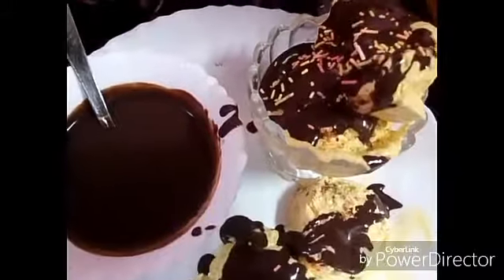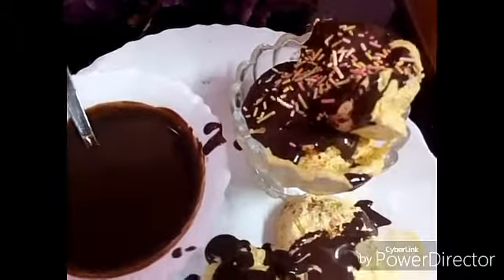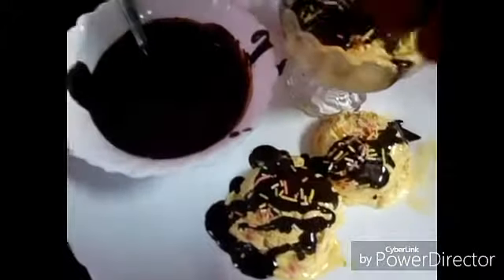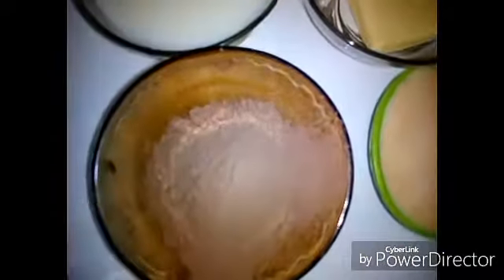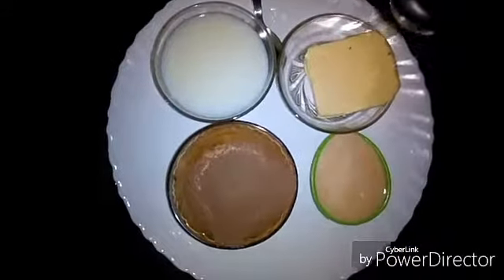Sauce ,Simple chocolate sauce,Melt Chocolate, the Right Way,Ruby special dessert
​ @Ruby Chef Chocolate Sauce ,Simple chocolate sauce,Melt Chocolate, the Right Way,Ruby special dessert

Ingredients.
Chocolate sauce easy to make u need only 4 ingredients.milk, butter,coca powder,condensed milk.